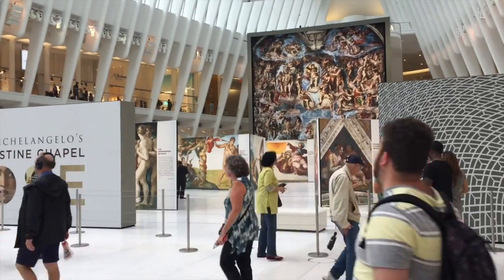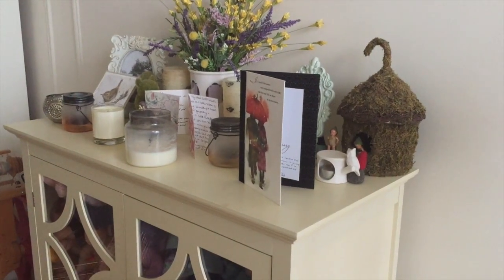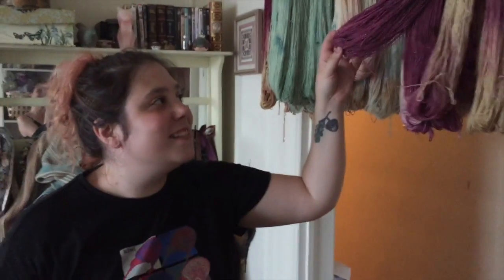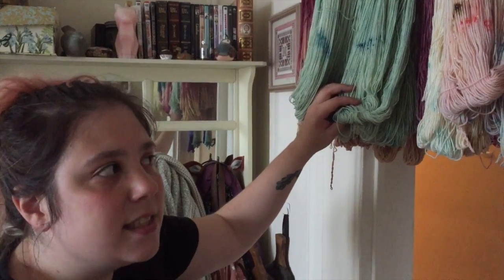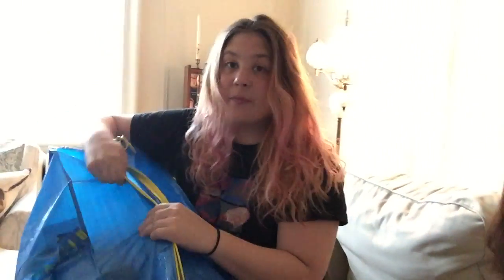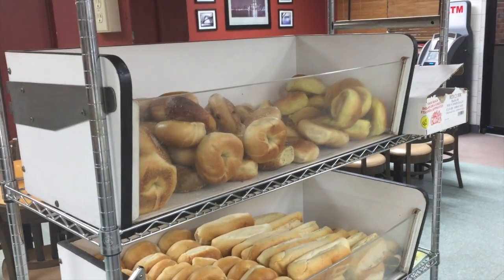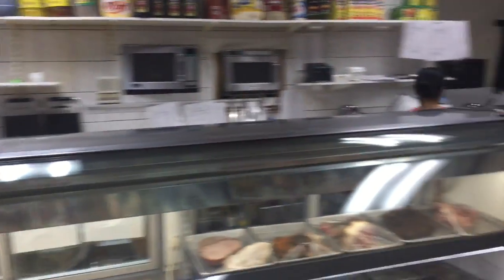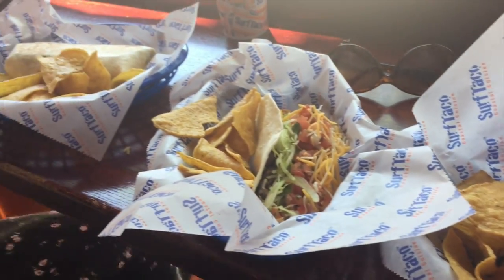Sweet Sparrow Trunk Show: BK KNITFOLK IN THE WILD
BK Knitfolk in the Wild is a vlog about life in New York City.

Julie: @sweetsparrowknits